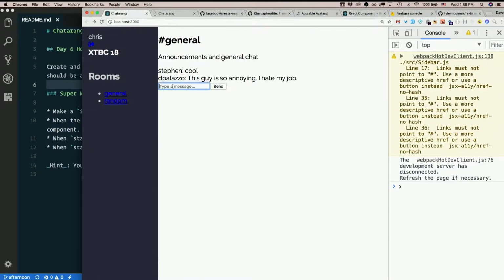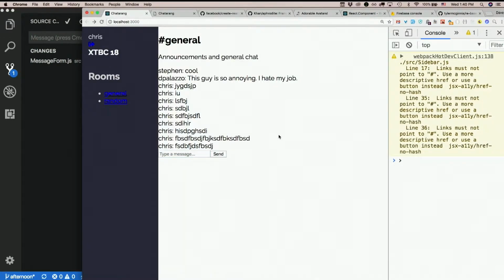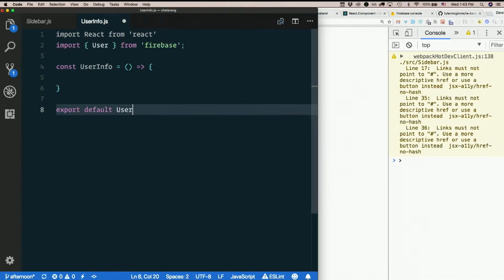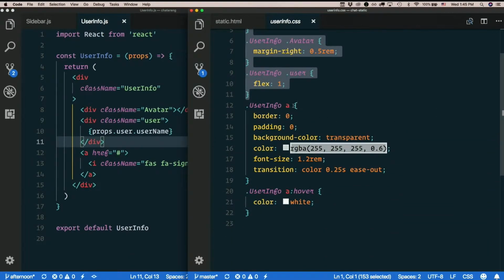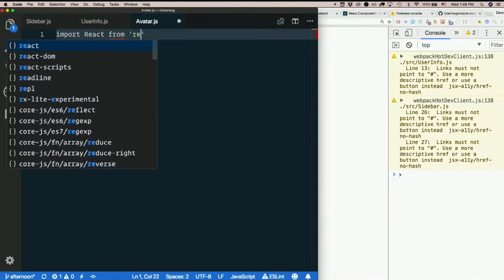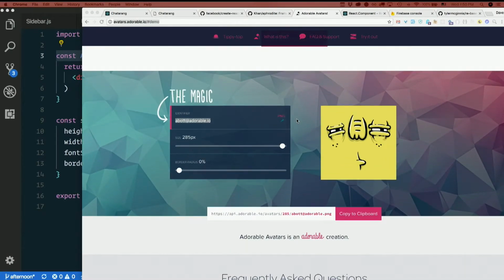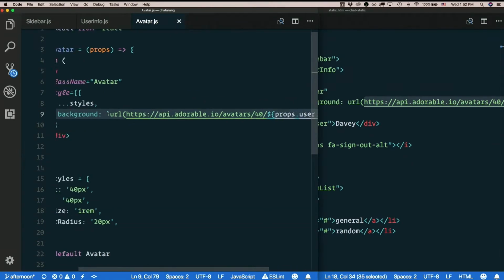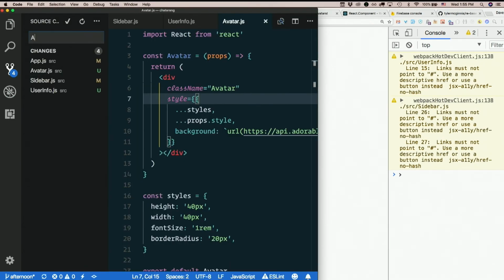Day 7 - Afternoon, part 1: UserInfo and Avatar, Adorable Avatars - XTBC 2018 Session 2